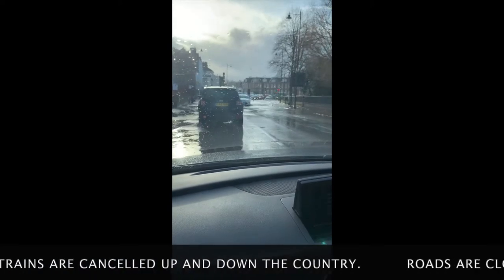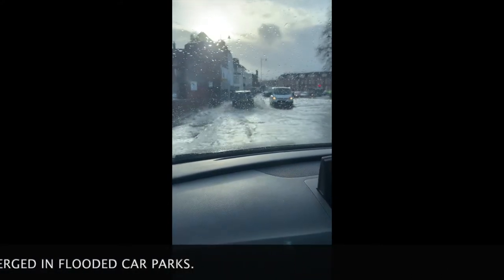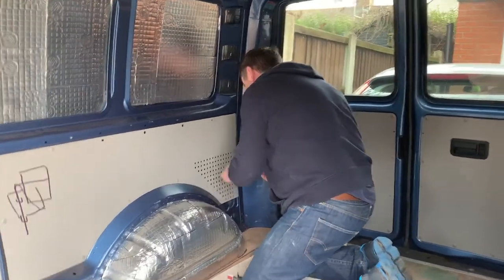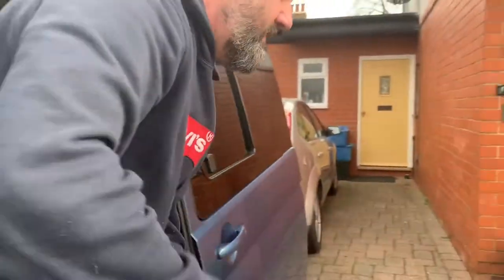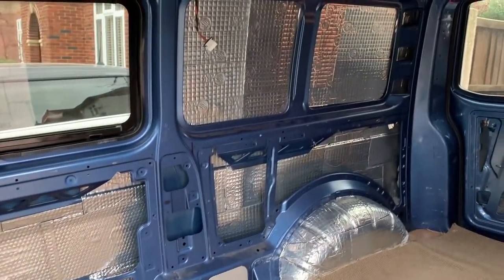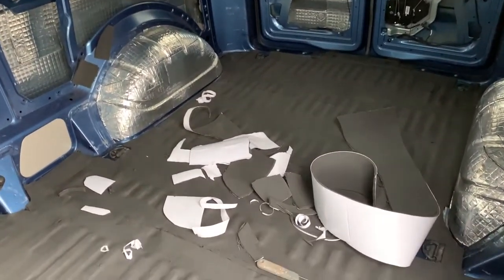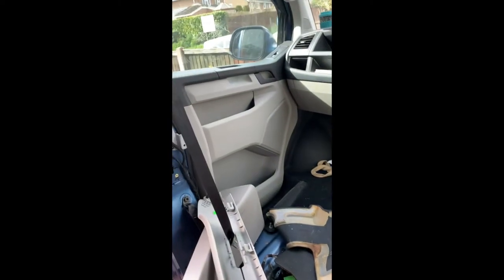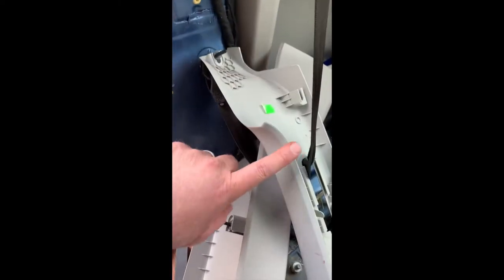T6 transporter work van to camper Vid 2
Transporter T6 (RV): Some days my life is like The Truman Show.  Just when I think I'm ready to start, something happens to knock me off course.  See how we managed to work through these issues and, at least, get this van looking a little more Campervan... ish.